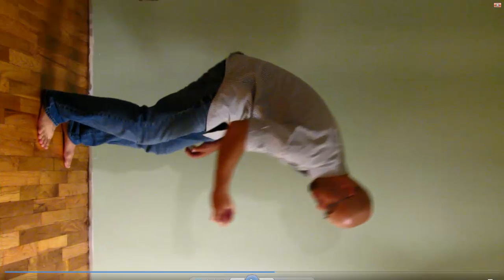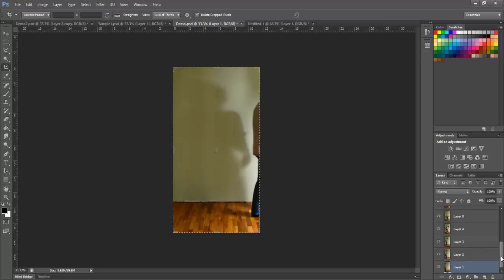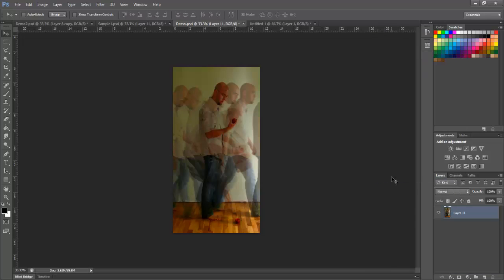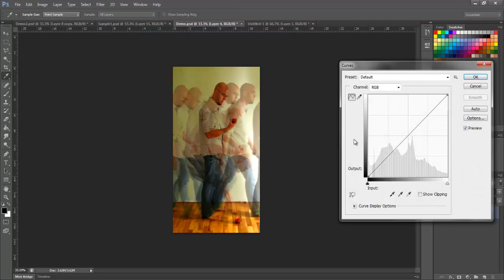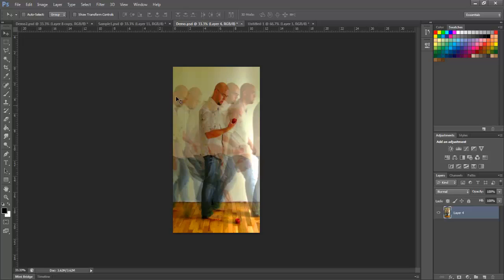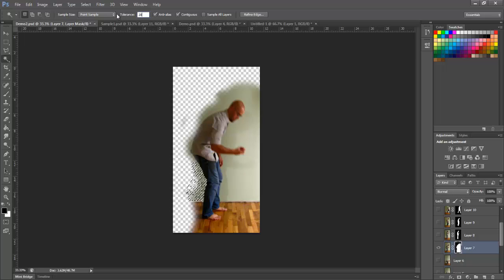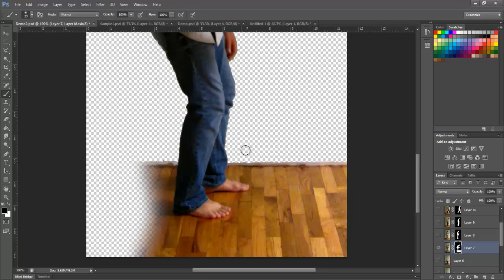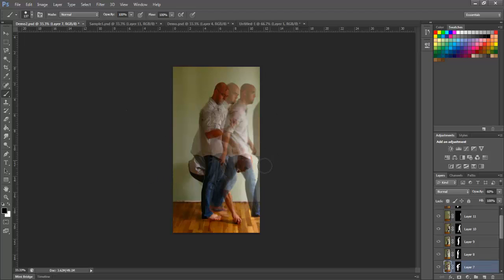Compressing Event into Image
Covers two techniques for developing a "nude descending a staircase" type visual in Adobe Photoshop using video from a camera and screen captures.  Covers Masking, Selection tools, Layer Blending tools, and Opacity Controls.  As well as showing the use of Exposure and Curve control.